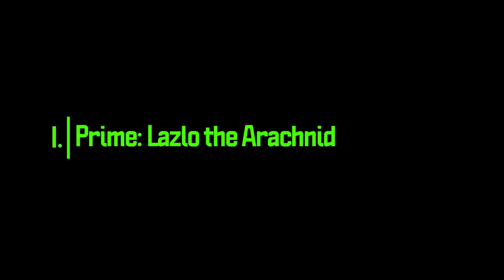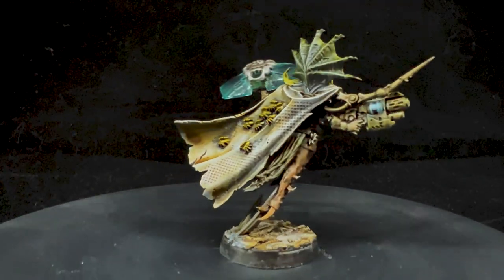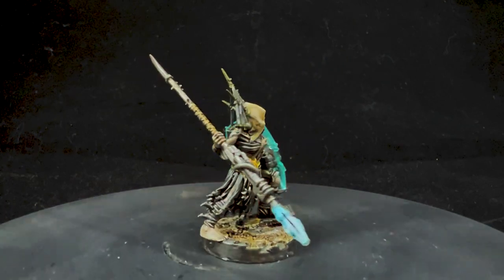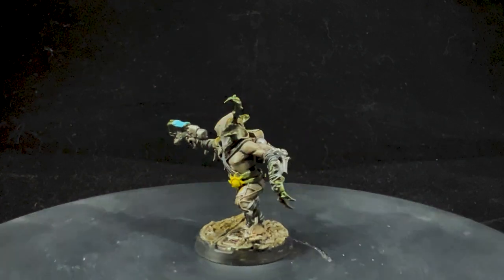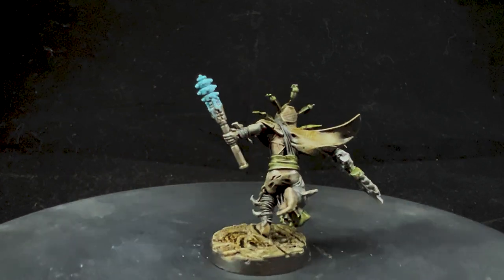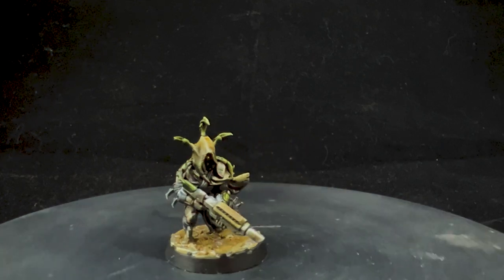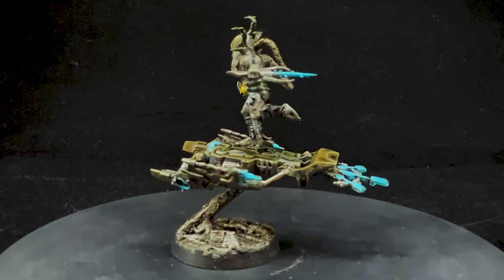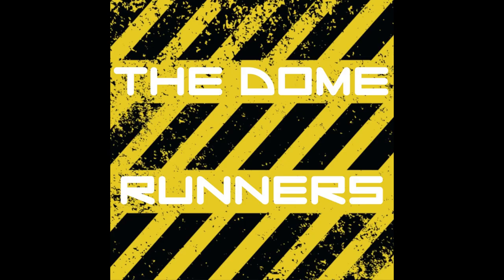Dome Runners TV: Necromunda Conversion Corner: Chaos Van Saar